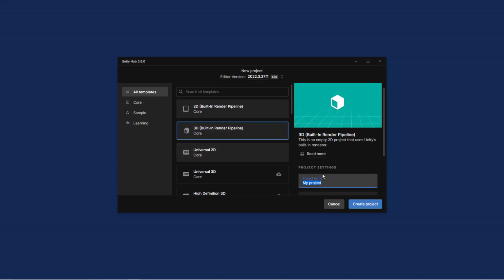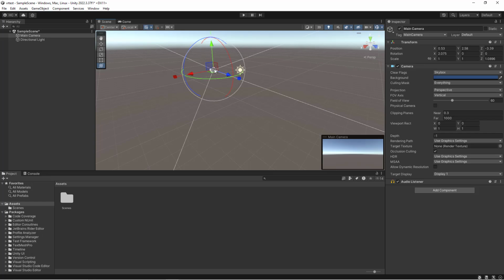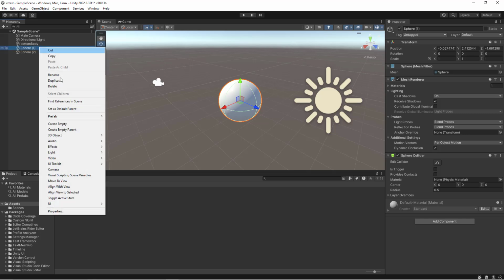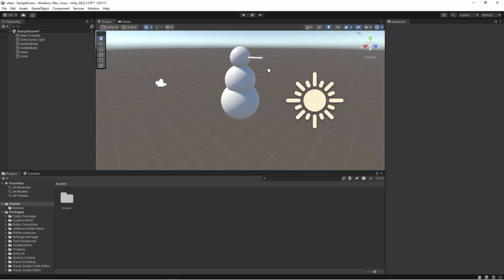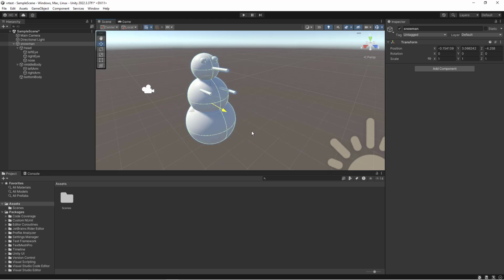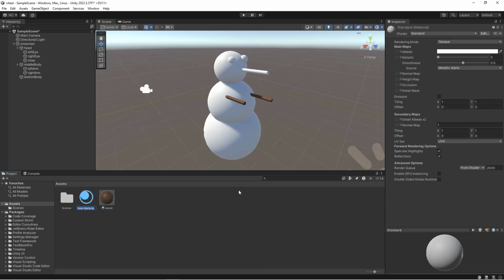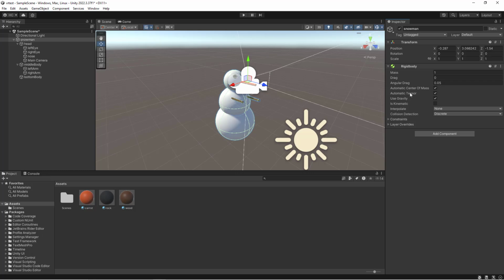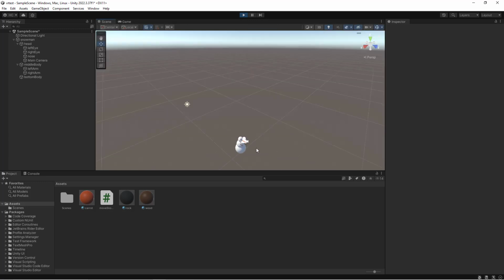Lesson 2: Introduction to Unity